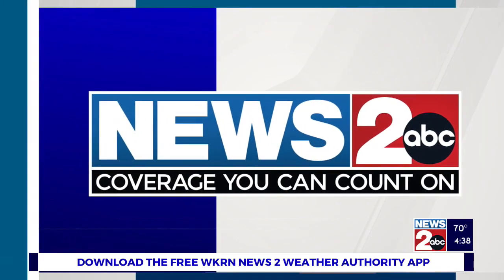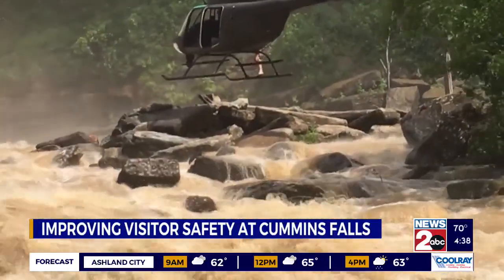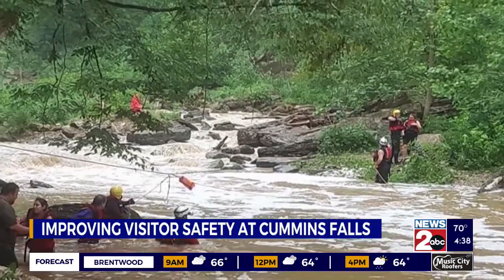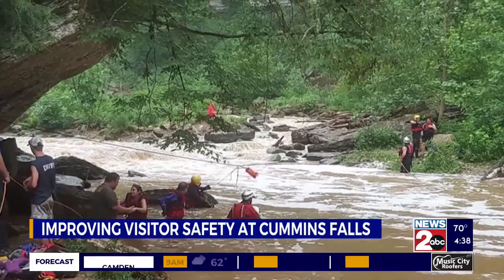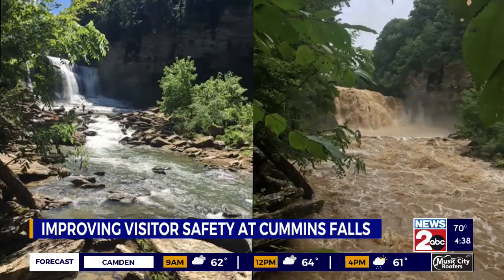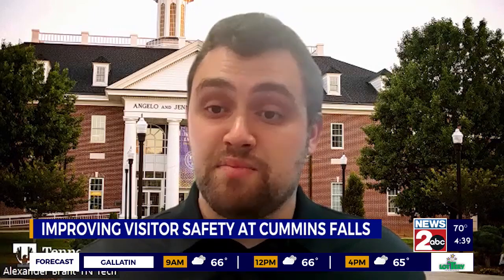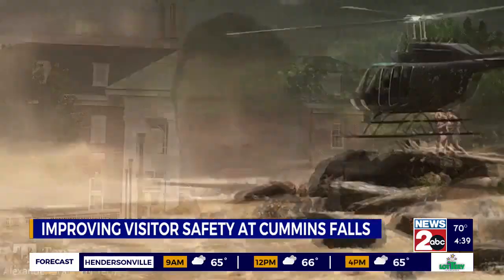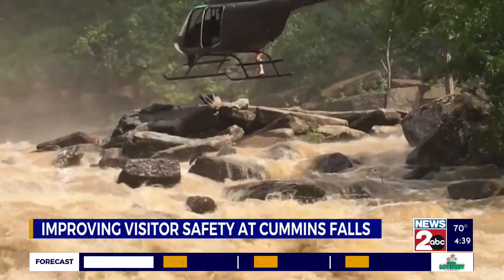WKRN: Cummins Falls Safety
WKRN in Nashville, Tennessee reports on Tennessee Tech senior geology major Alexander Brant's research to improve safety at Cummins Falls and other state parks. Brant's research was guided by Tech earth sciences professor Evan Hart and made possible by Tech's Creative Inquiry Summer Experience (CISE) grant program.

This segment originally aired on November 9, 2023. This video is property of WKRN.